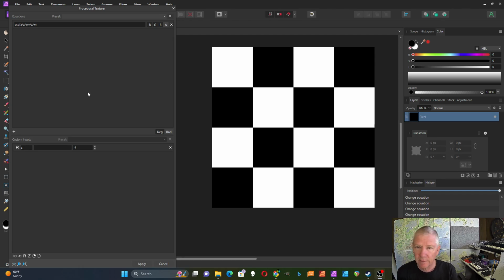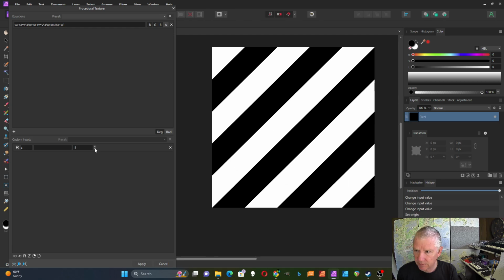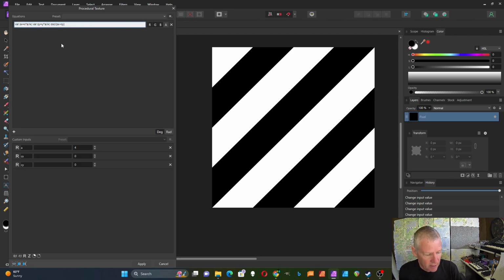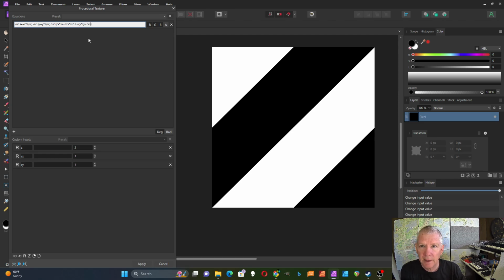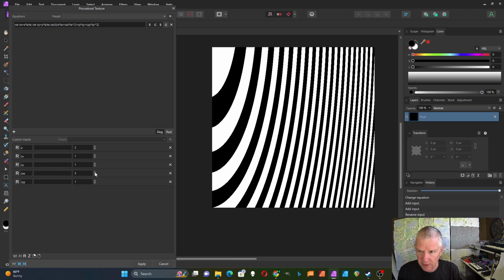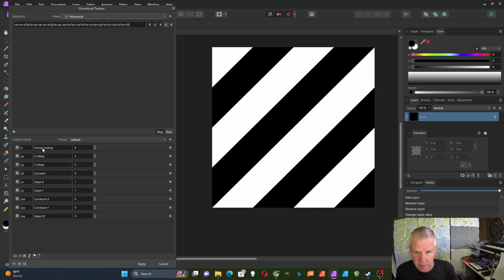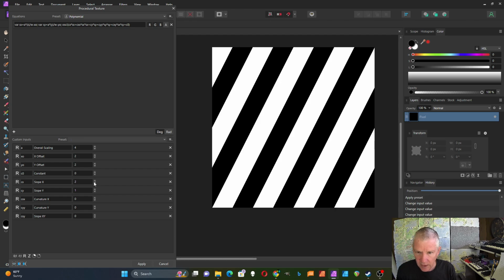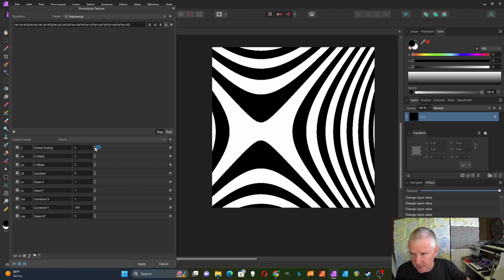Part 2: Explaining the Oscillators in Affinity Photo's Procedural Texture Filter THEORY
In this video, I continue explaining how the oscillator functions in Affinity Photo's procedural texture filter works by creating a polynomial surface. I imagine the input to osci as a three-dimensional surface and osci generating contour lines on that surface.

Here is the equation for the generalized polynomial surface used in the video:

var sx=a*x/w-xo; var sy=a*y/w-yo; osci(cx*sx+cxx*sx*sx+cy*sy+cyy*sy*sy+cxy*sx*sy+c0)

0:00 Introduction
0:30 Creating a simple surface: var sx=a*x/w; sy=a*y/w; osci(sx+sy)
2:14 Adding slope to the variables osci(cx*sx+cy*sy)
4:40 Adding x^2 y^2 values to create a curved surface: osci(cx*sx+cxx*sx^2+cy*sy+cyy*sy^2)
6:39 A generalized polynomial surface
7:44 Description of the custom inputs
9:49 Conclusion